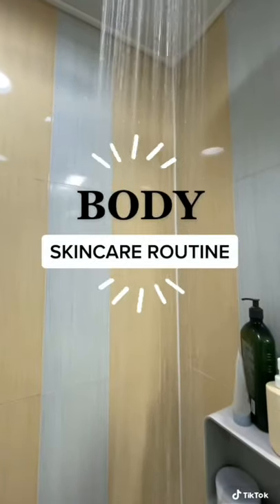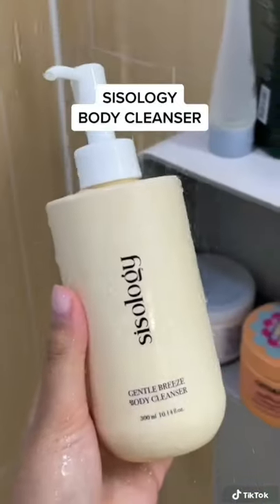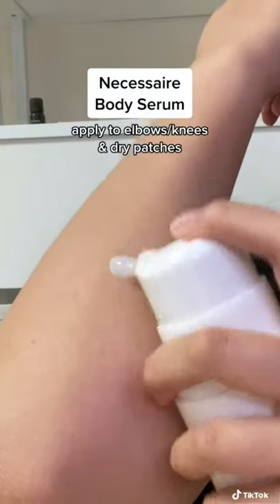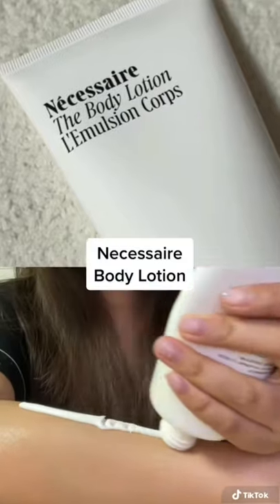body skincare routine / shower routine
━━━ shop ━━━

Hi , I'm Helen, a beauty & lifestyle content creator based in NYC & SF! I make videos sharing my beauty tips, recommendations, and my everyday life-- hope you come along for the ride :)